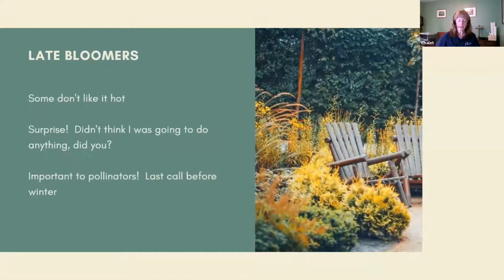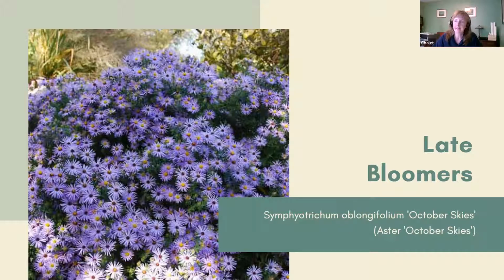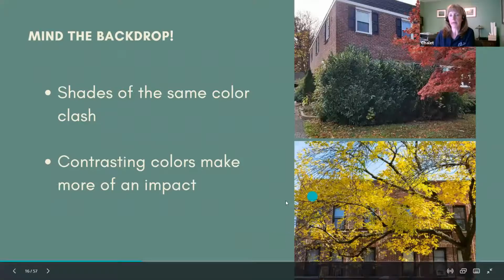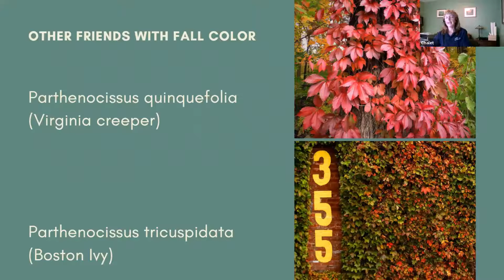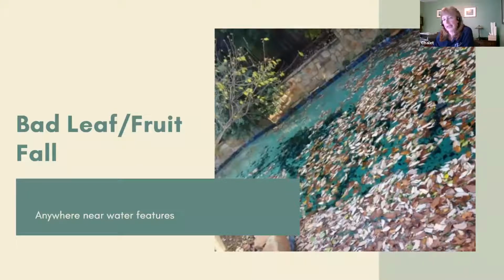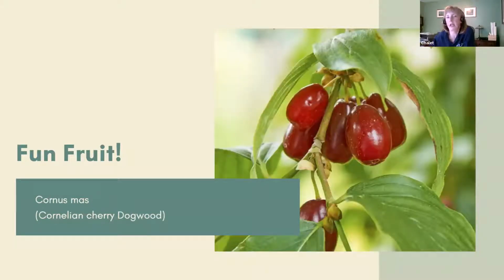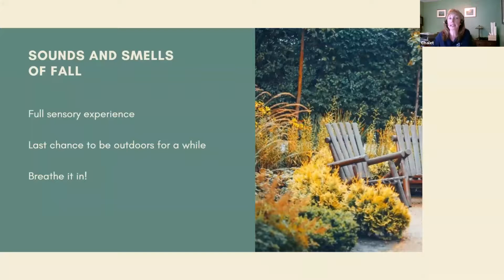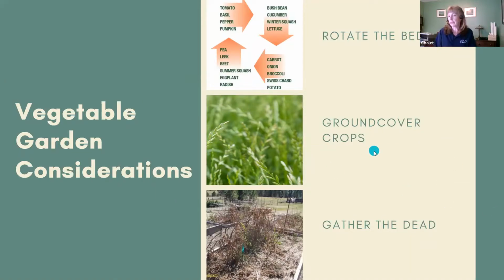Fall Landscape Design 10/1/21